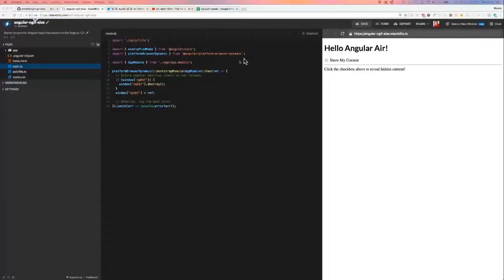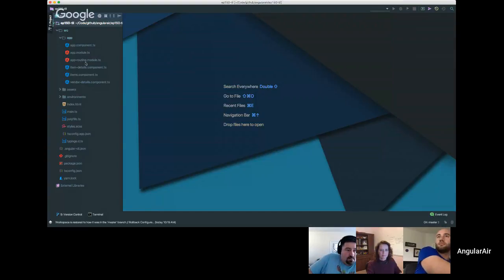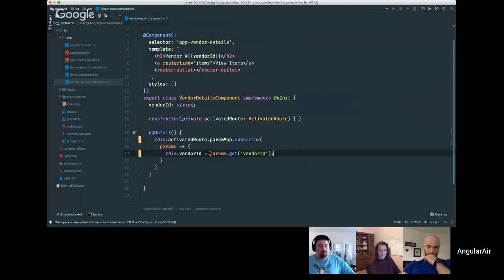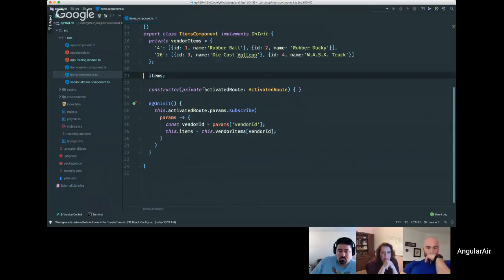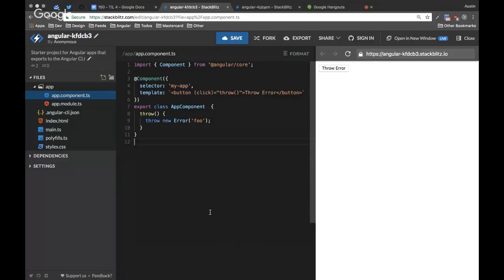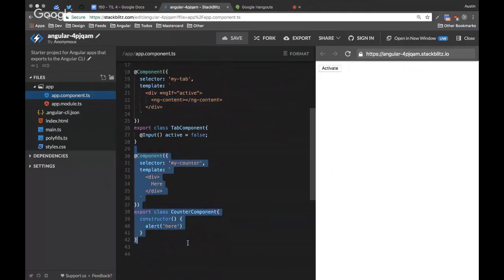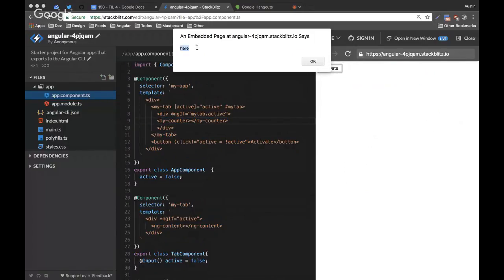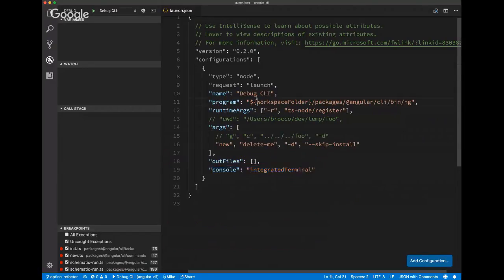ngAir 150.1 - The TIL Episode 4 (part 2)